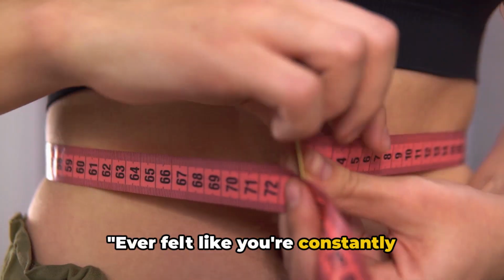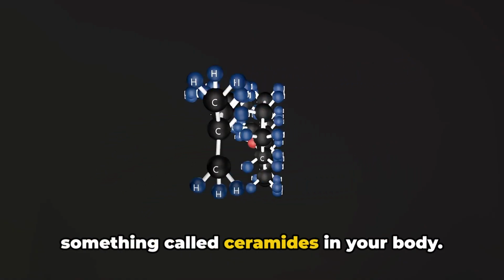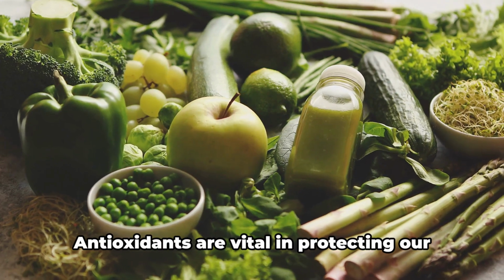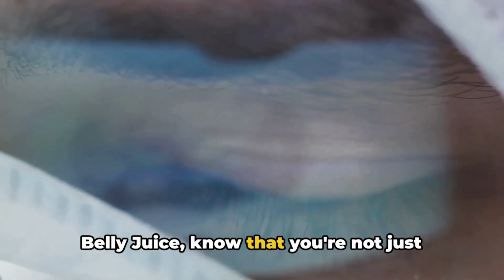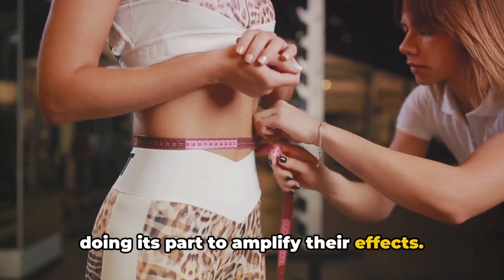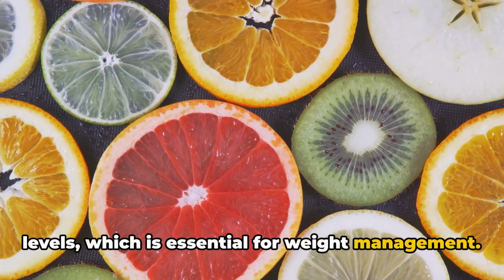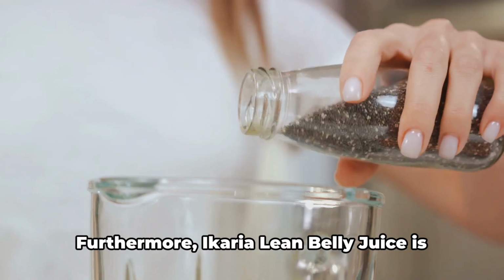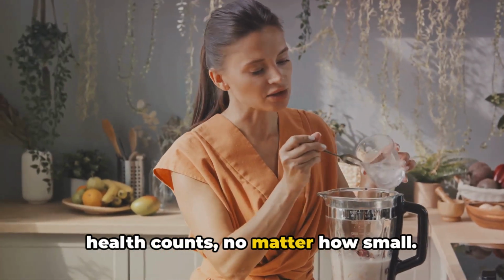Ikaria Lean Belly Juice: The Ultimate Health Secret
Discover the ultimate health secret with Ikaria Lean Belly Juice supplement. This powerful blend is designed to support weight loss and improve overall health. Try it now!

Monster Health Tips is an engaging and educational YouTube channel focused on delivering essential information and expertise in the realms of fitness, nutrition, natural remedies, and diverse strategies for enhancing overall health and wellness. Specializing in strength training and addressing common injuries, the channel presents a thorough strategy for attaining peak physical condition and maintaining a healthful way of life.

-Travis

More? Click Here!